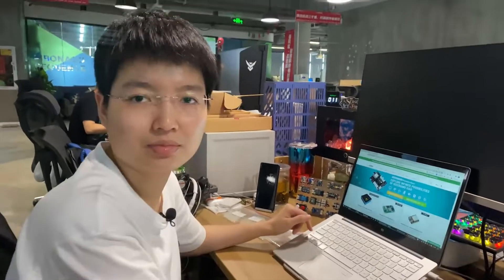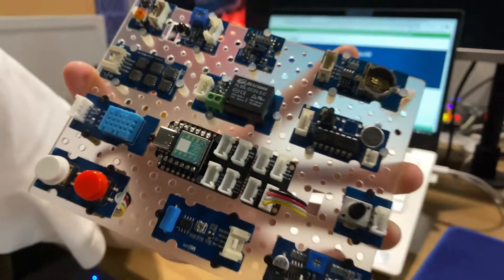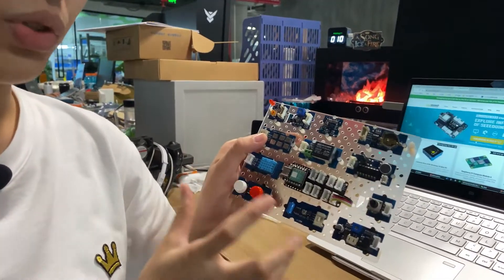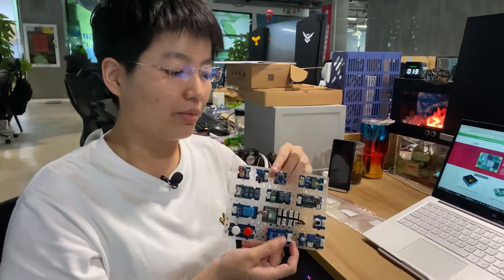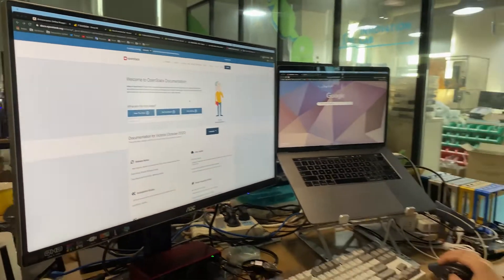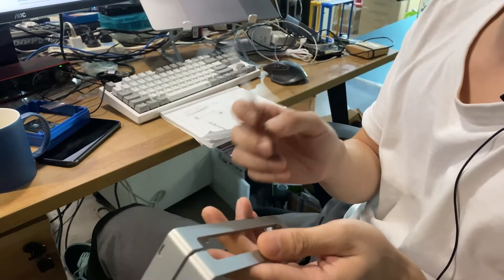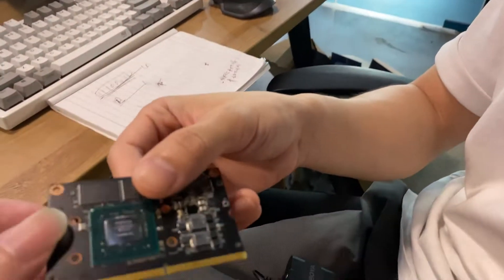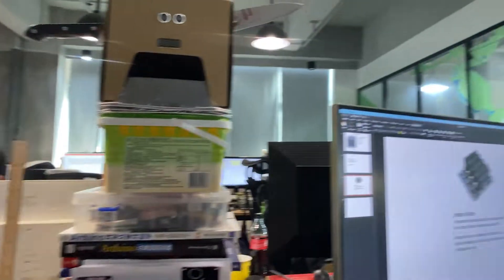Seeed Weekly Show No. 028 | Grove Base Plate, re_computer case (Silver Metal Edition), and more...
Hi, all! Welcome back to Seeed weekly show. Today we take a close look at New product idea# Grove Base Plate for better showing your project and prototype assembling, and new re_computer case (Silver Metal Edition), compatible with ODYSSEY - X86J4105, Raspberry Pi, BeagleBone and Jetson Nano.